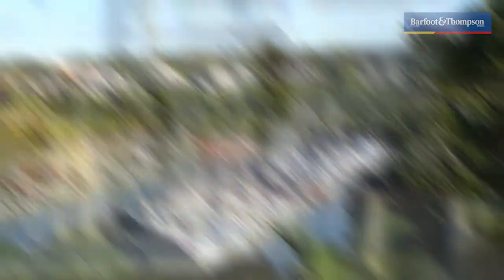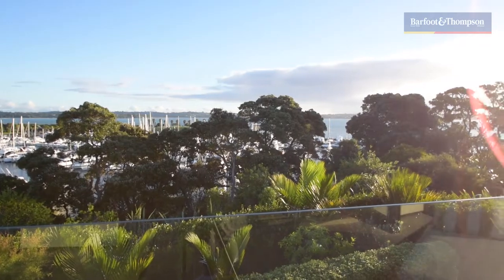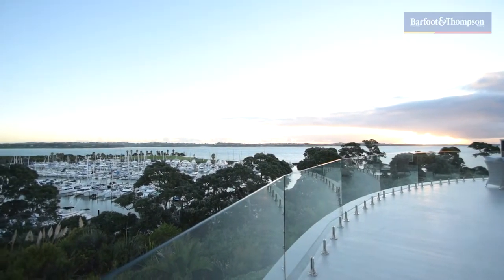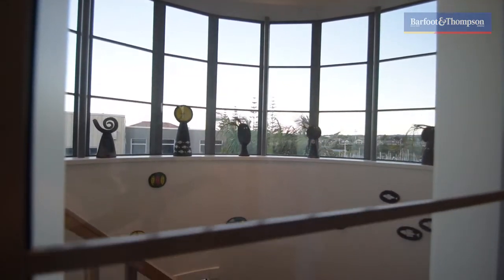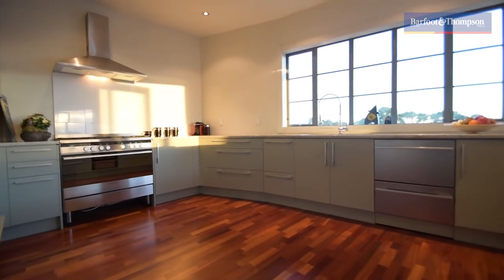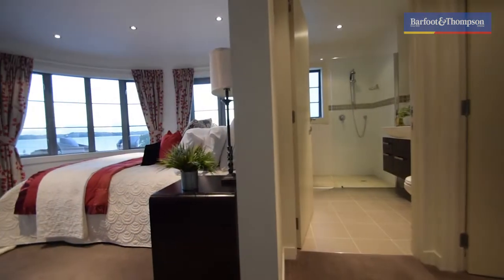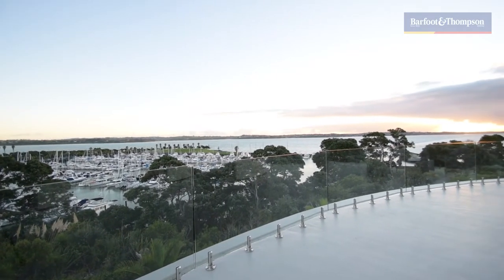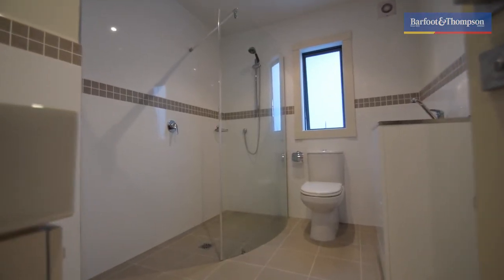79 Pine Harbour Parade Beachlands - Special Agents 003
Special Agent Van Etten's tour of THE HARBOUR MASTER at 79 Pine Harbour Parade! An absolutely stunning home with 5 bedrooms, 4 bathrooms and even 5 car garaging plus of course incredible views over the Marina. A premium quality massive residence - 587sqm (including decks). Call Special Agent Boswell (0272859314), Special Agent Van Etten (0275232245) or Special Agent Hale (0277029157) to arrange a time to view.